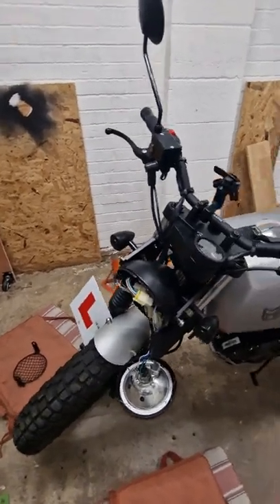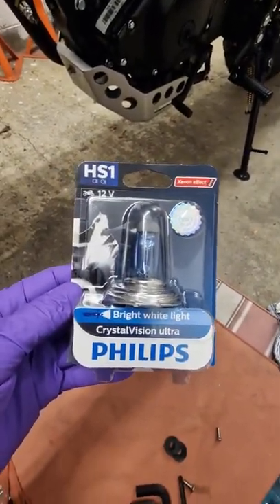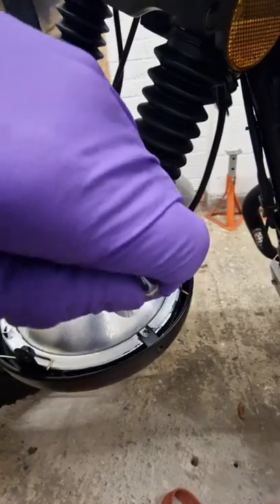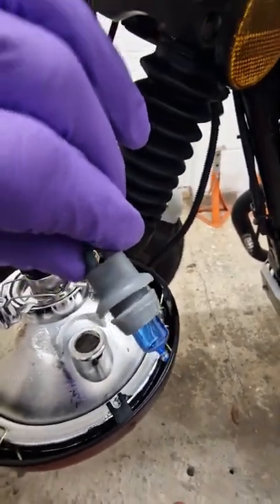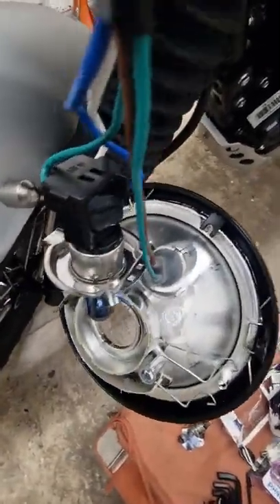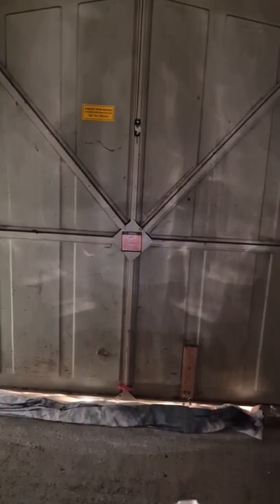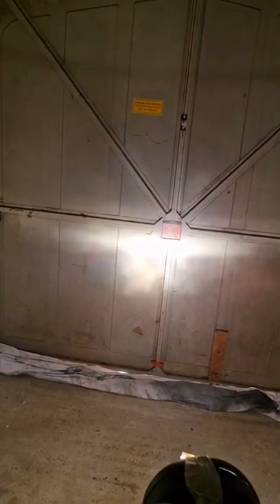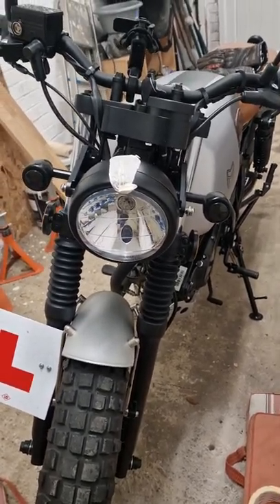testing various hs1 bulbs in my Mutt Akita 125 as the standard ones are abysmal!!